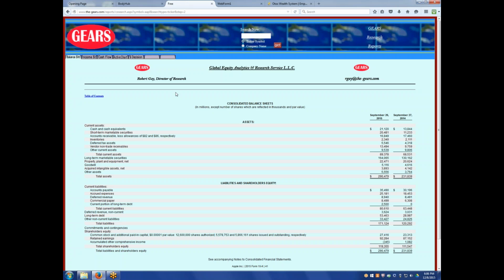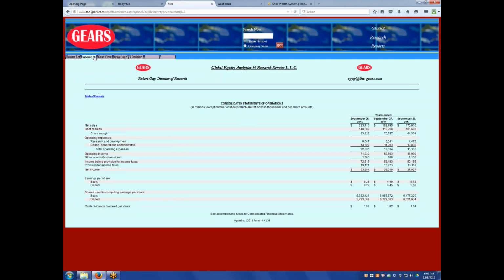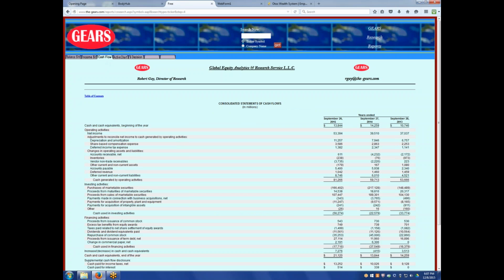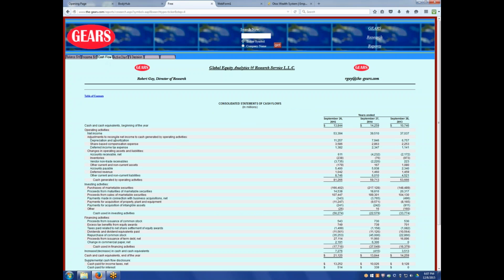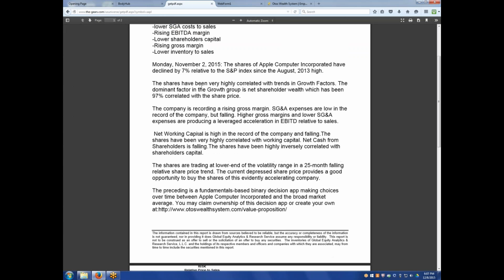2015 12 08 18 05 Meet Now